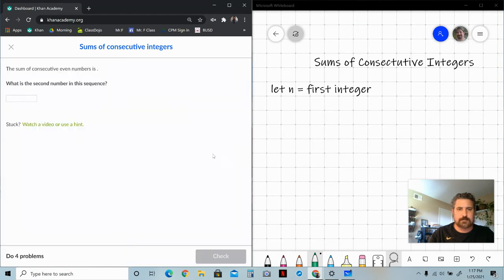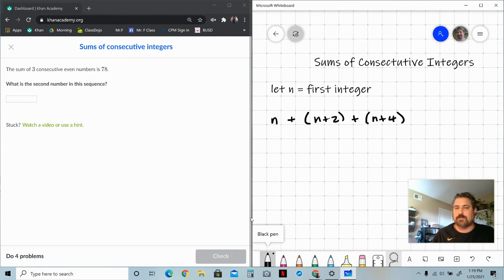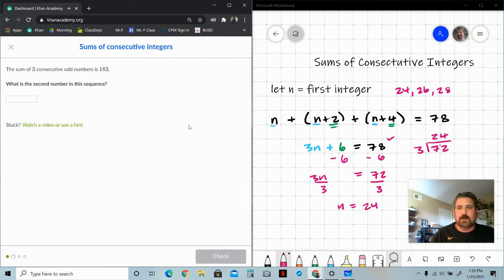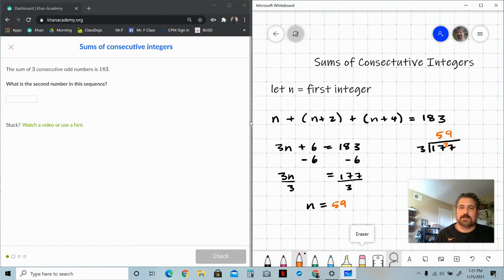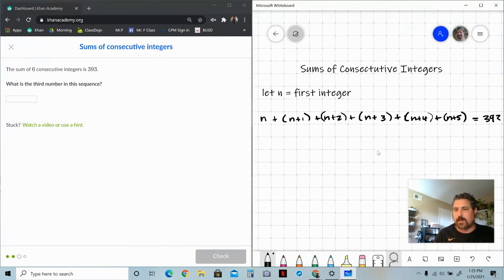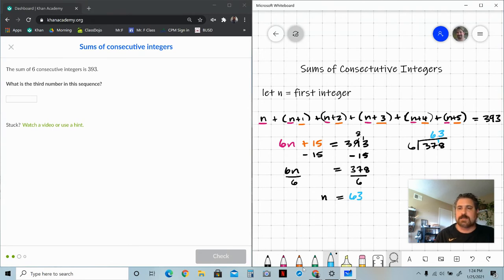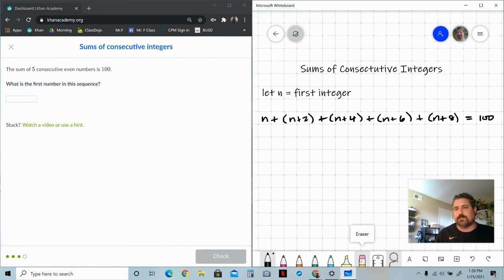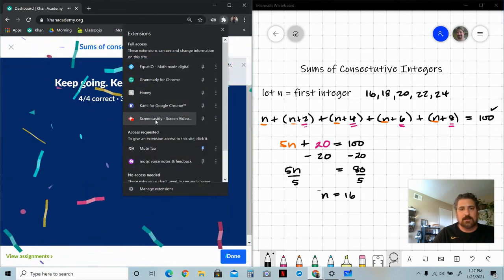Khan Support: Sums of consecutive integers